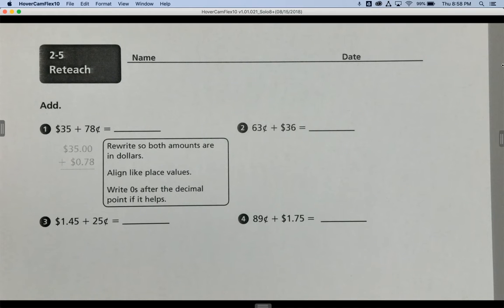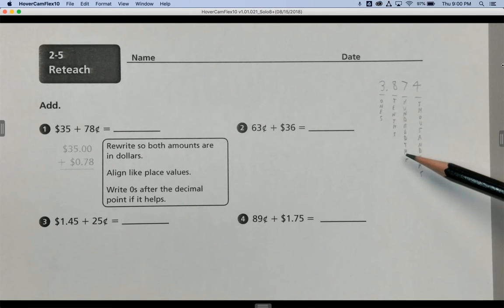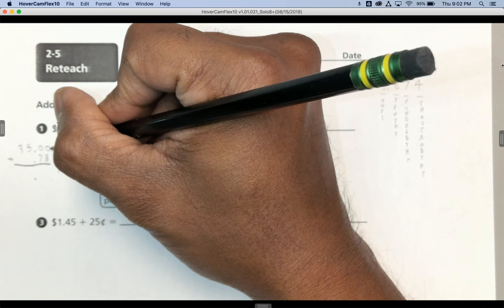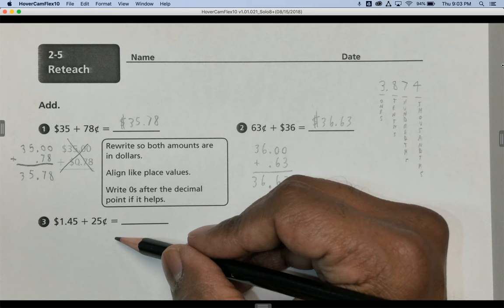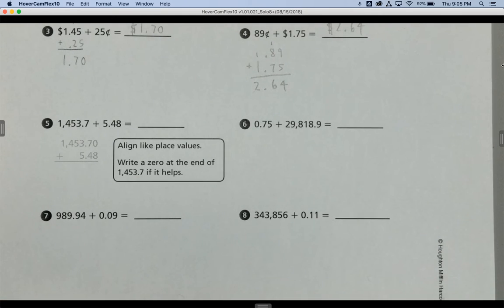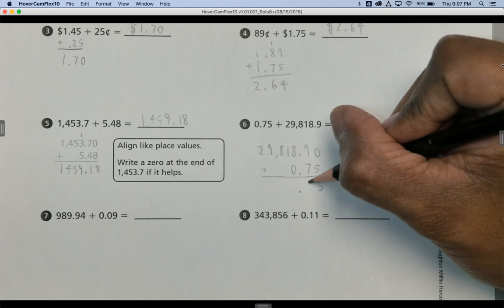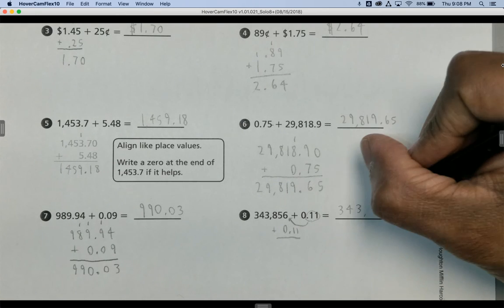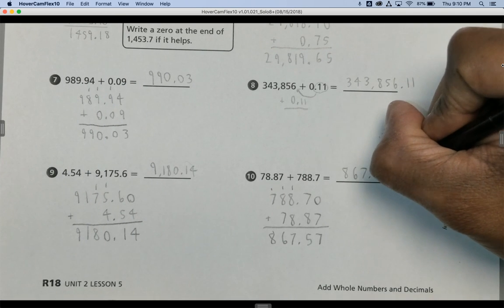2-5 Adding Decimals